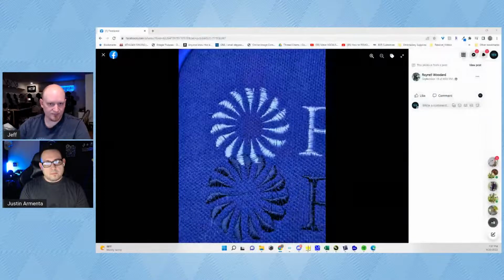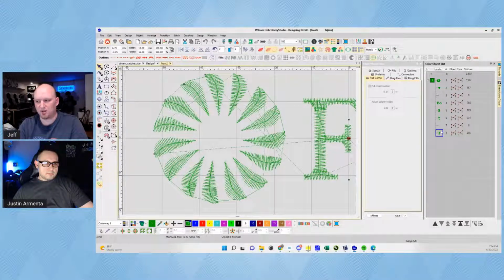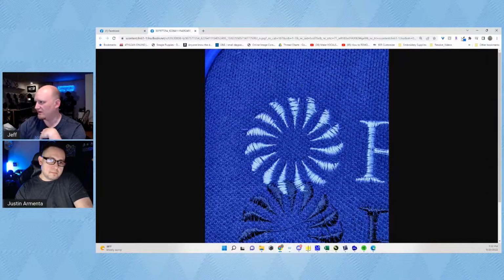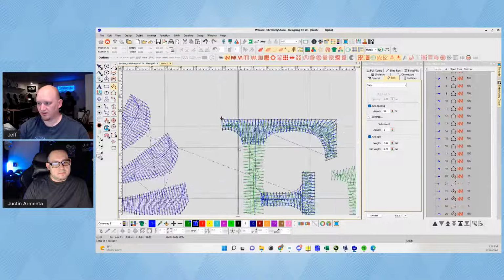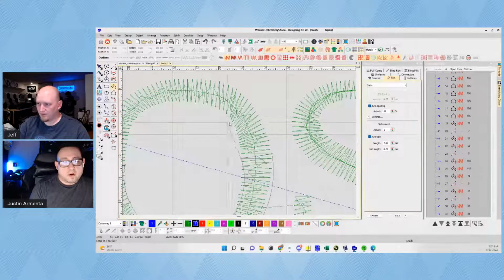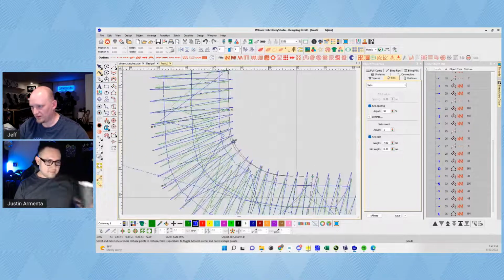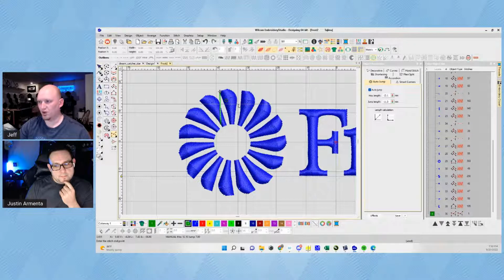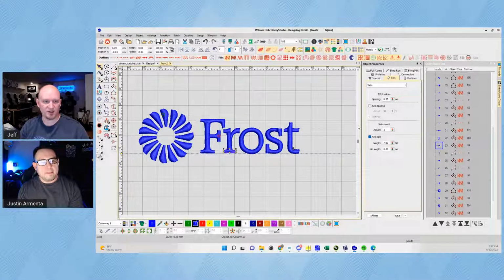The Needle Bar 9-22-22: Digitizing 9-1-1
Join the Nerds for a Digitizing 9-1-1 where we will be helping out reviewing a design to help improve the digitizing quality.